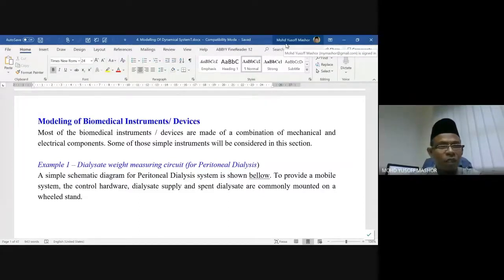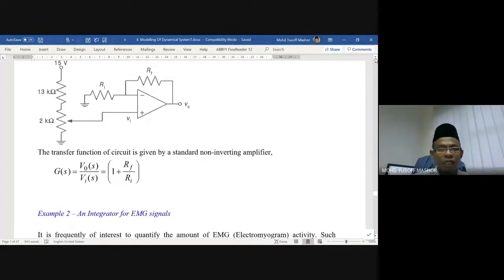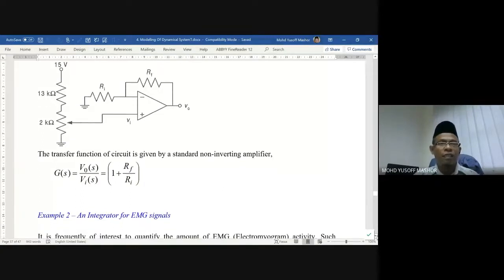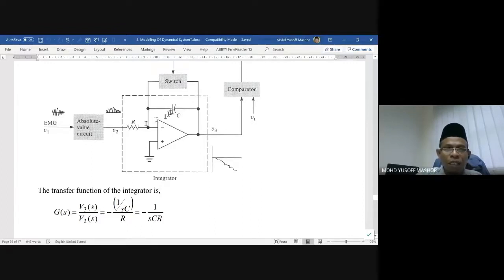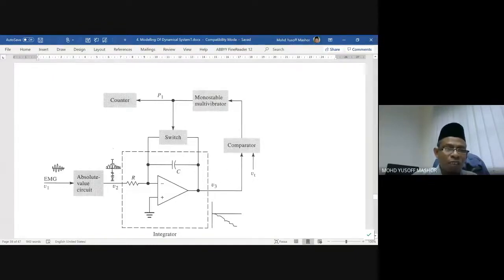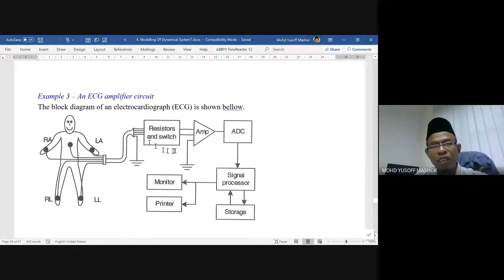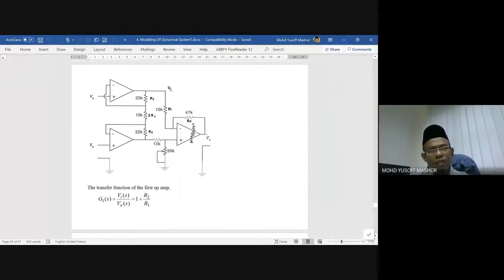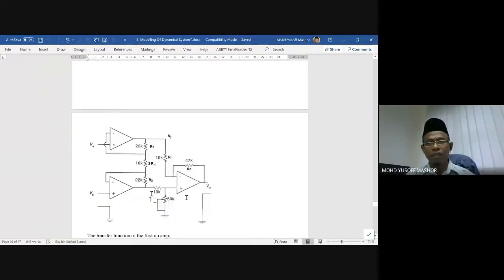Modeling of Biomedical System - Part 1